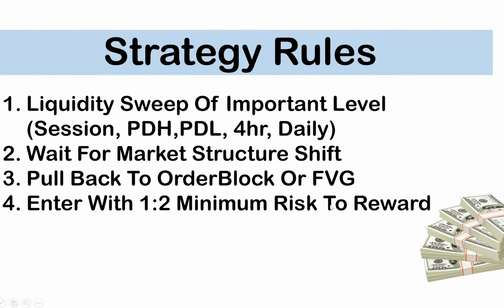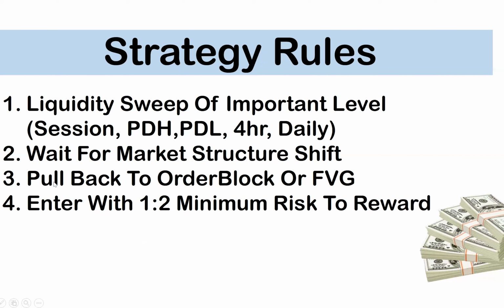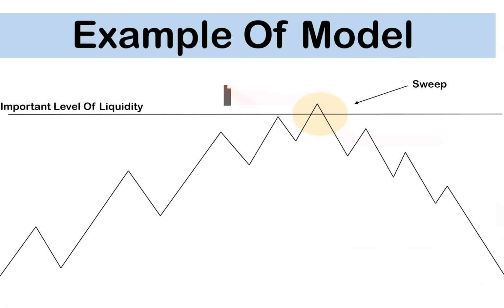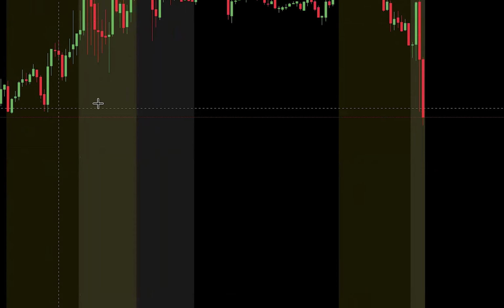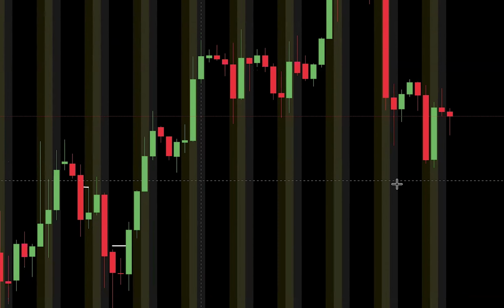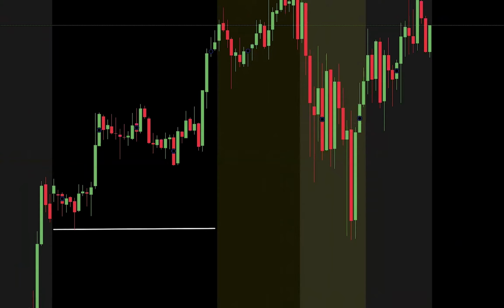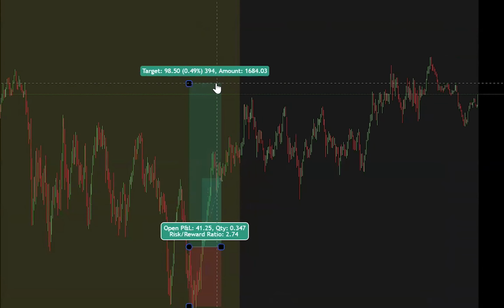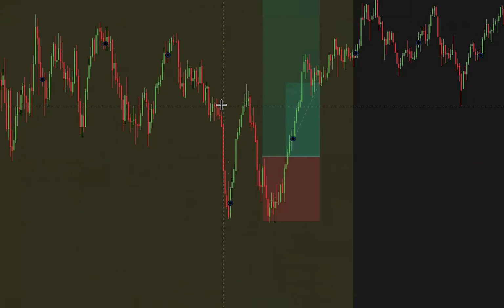This Simple One-Minute Scalping Strategy Will Make You Instantly Profitable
Watch this video if you need a simple yet effective scalping strategy to use inside of the markets.